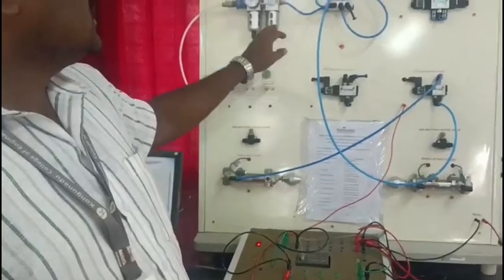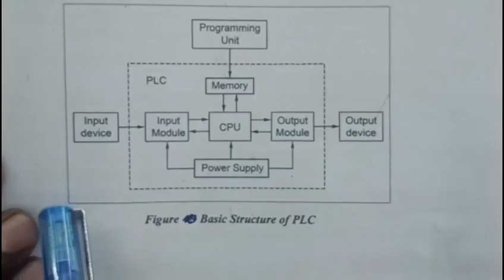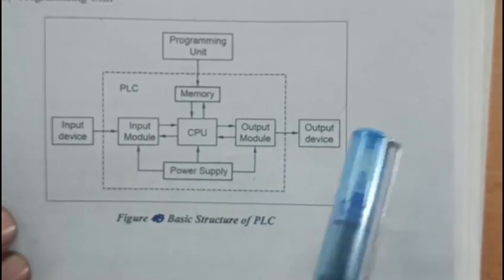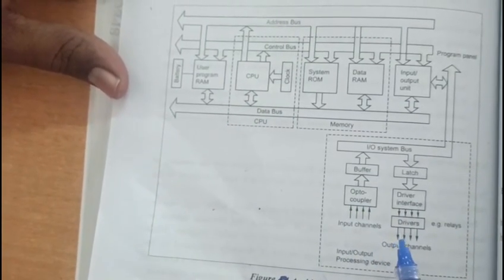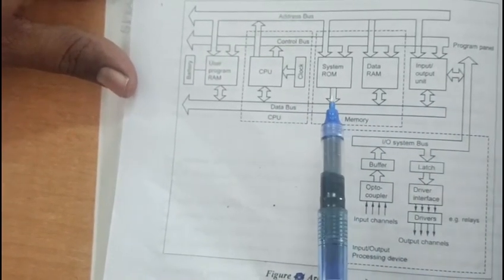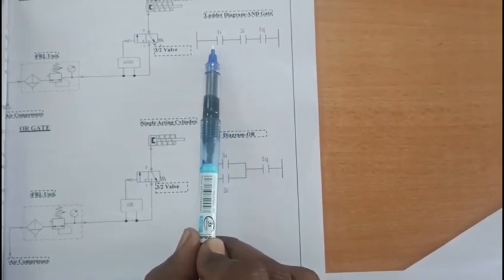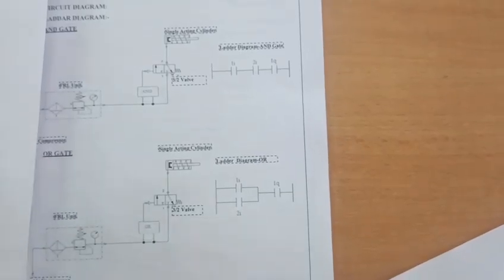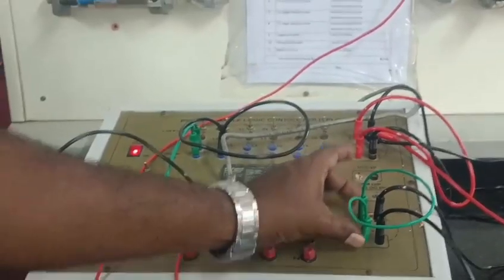Experiment No. 3 : Design of programmable logic controller by logic gates